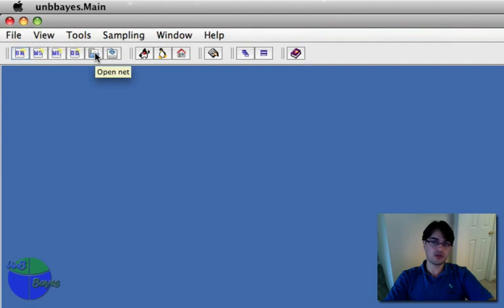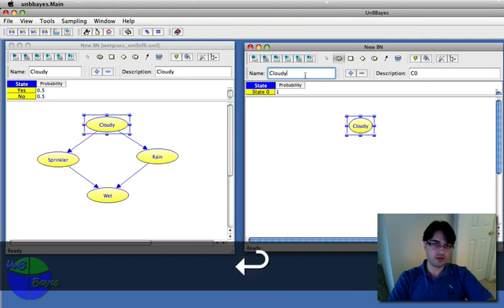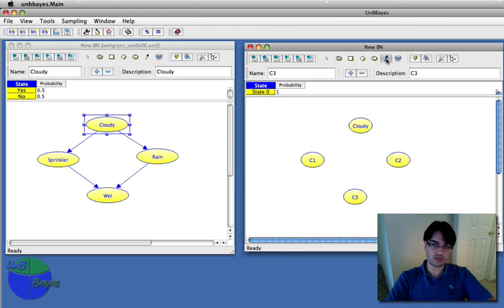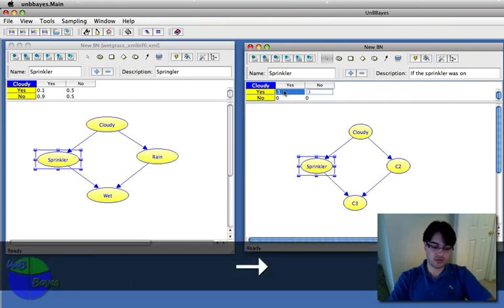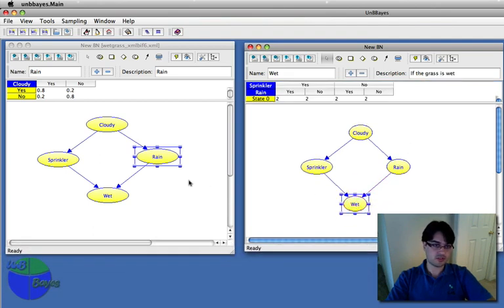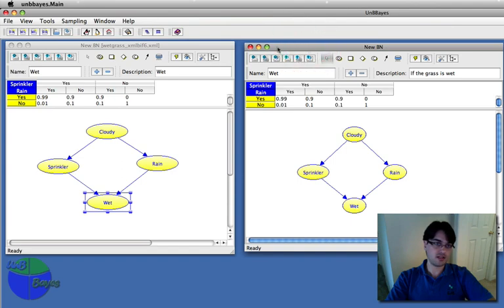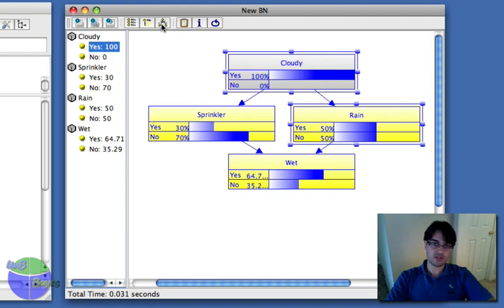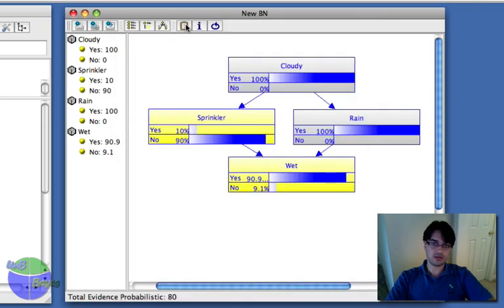UnBBayes Tutorial - BN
In this video we are going to show how to create and compile a Bayesian Network (BN) in UnBBayes. This is our second of many video tutorials we have been creating to support the demand for documentation on how to use UnBBayes. We hope this will help UnBBayes' user community to grow even more.